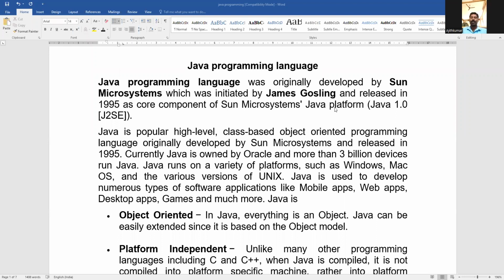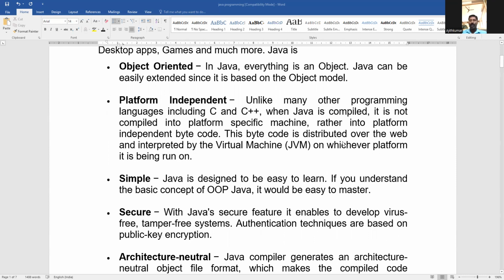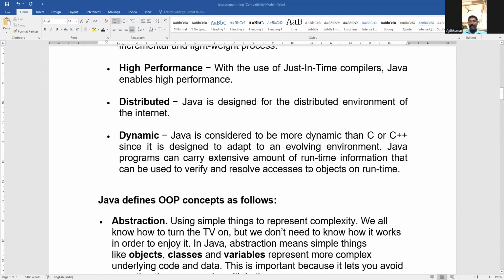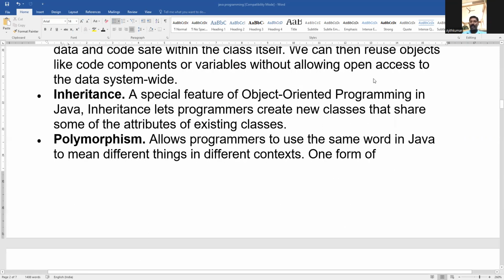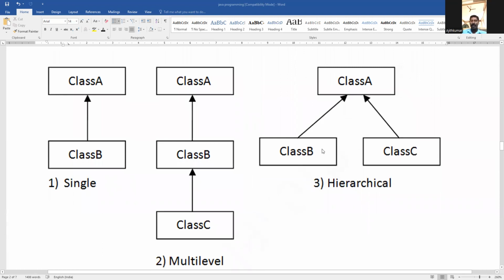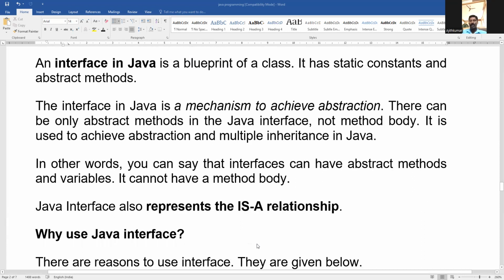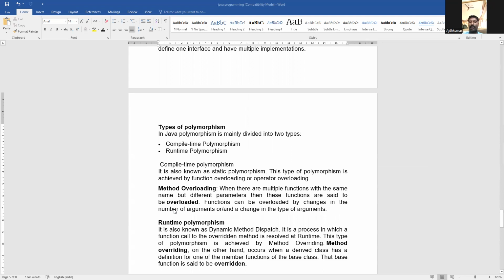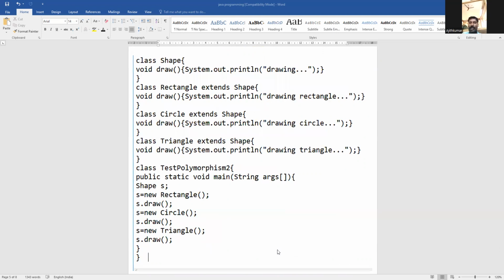Lecture Video on Java Programming By Mr O K Gowrishankar